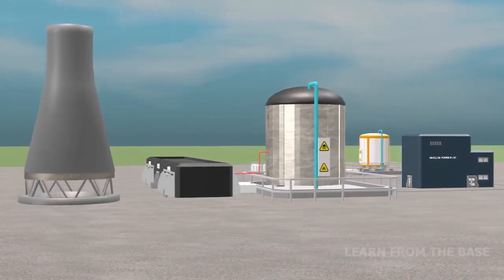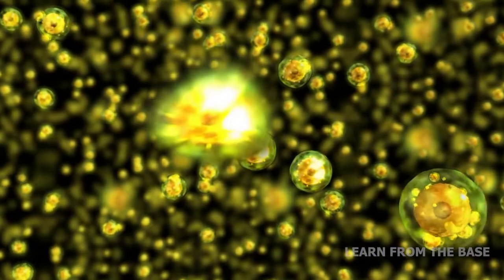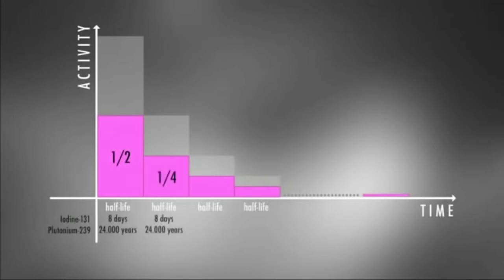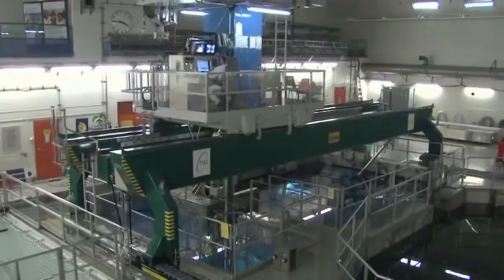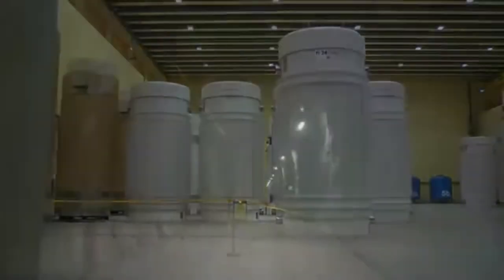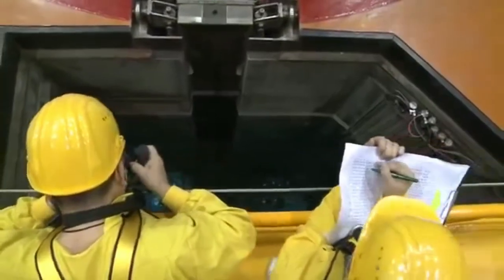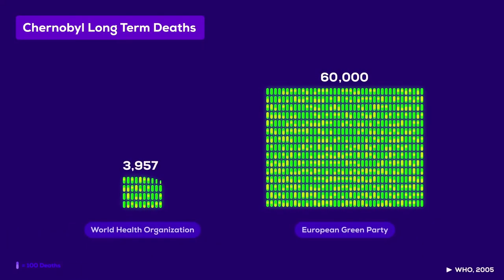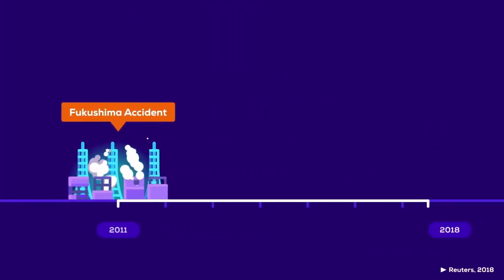NUCLEAR ENERGY , DANGERS OF NUCLEAR WASTE DISPOSAL & NUCLEAR DISASTERS.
This is a documentary about nuclear energy, dangers that nuclear waste possess and the major nuclear disasters that has happened in the world.
The purpose of this video is to create an awareness among people about nuclear energy and it's merits and demerits.
The documentary is done by R Rohit Nair, Navaneeth BL, Varun Remesh.
Edited BY : Sarath R Kurup.